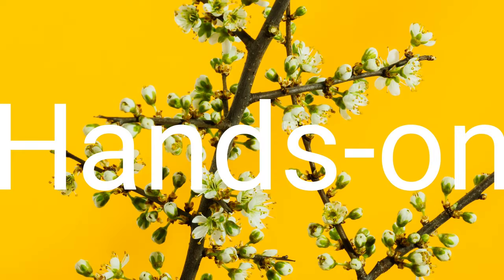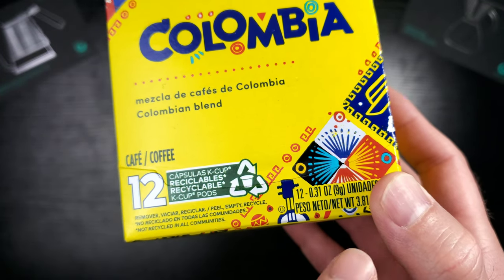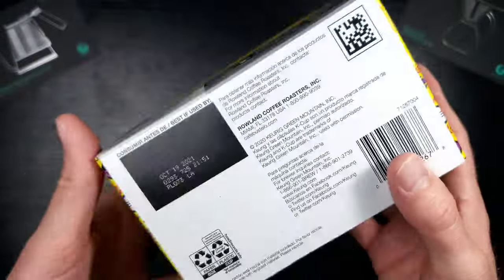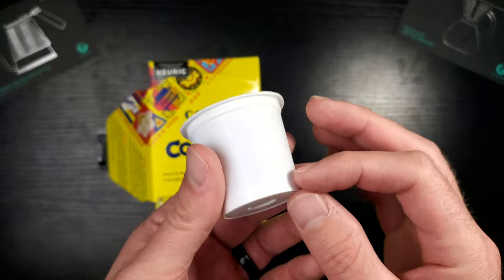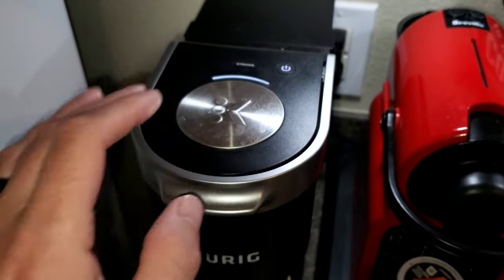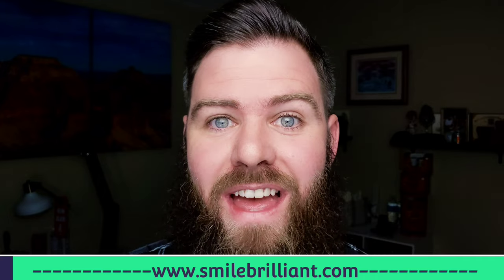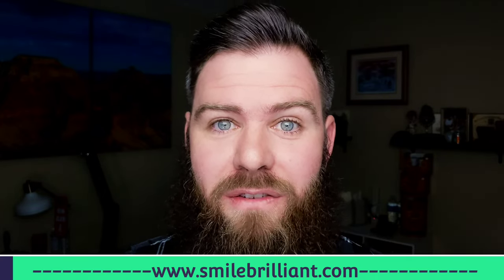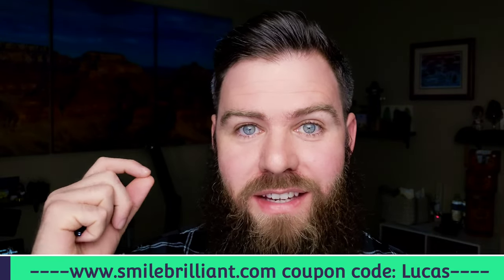A Coffee Review ☕ Café Bustelo Colombia K-Cup 2021 #83 💯😁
this is my full comprehensive review of Cafe Bustelo Columbia kcup so watch and enjoy the show 💯👍😁